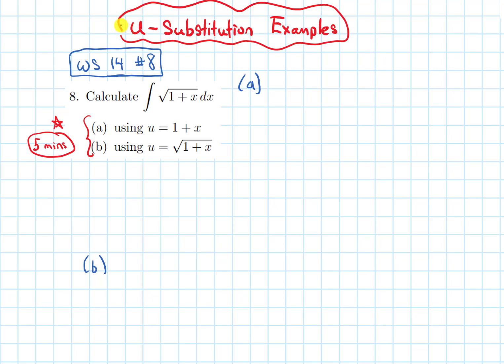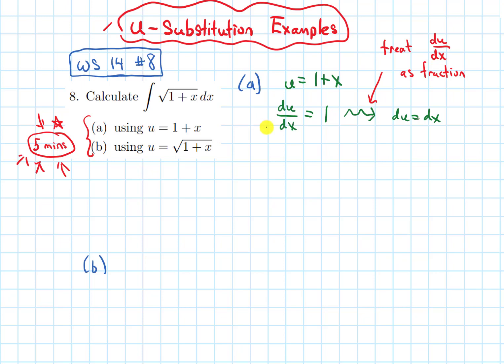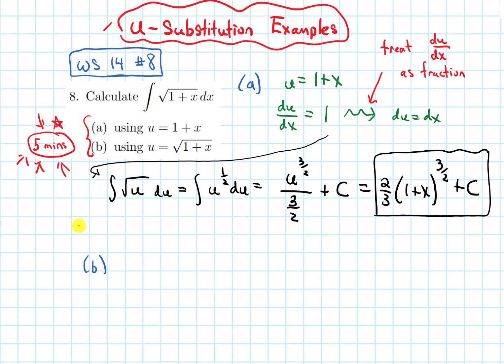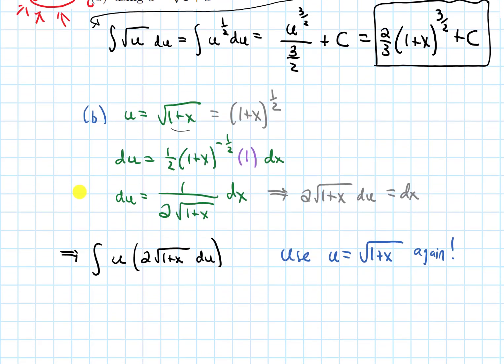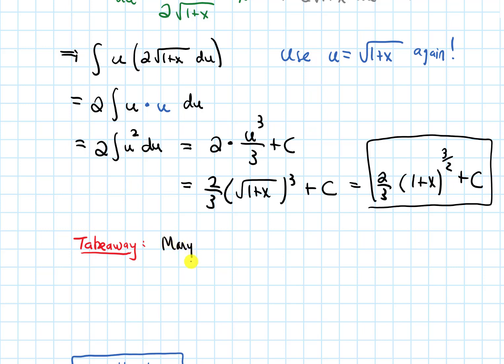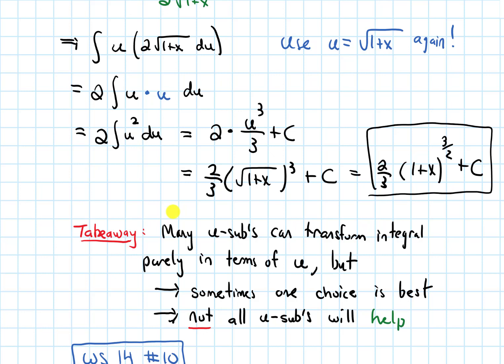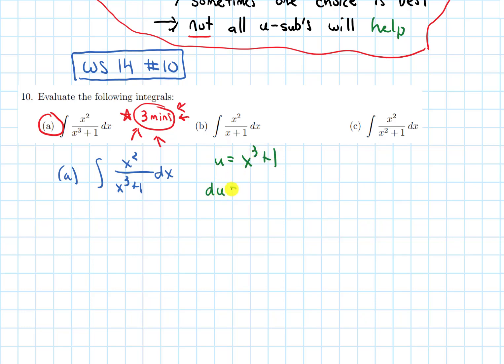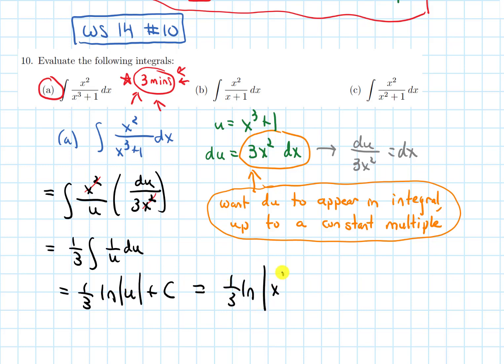5.5 U-Substitution | Discussion Video 1 - Quick Examples || Calculus 1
We do a few quick integrals using u-substitution.

@0:00 - Try problems
@0:39 - u=1+x
@2:27 - u=sqrt(1+x)
@5:22 - Takeaways
@6:58 - int x^2/(x^3+1) dx